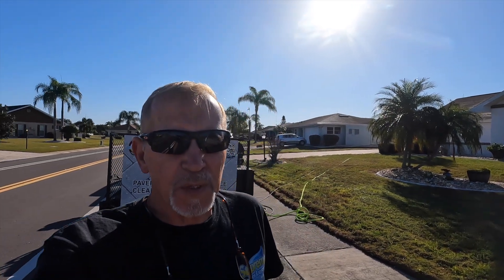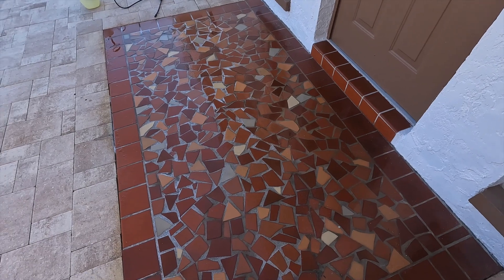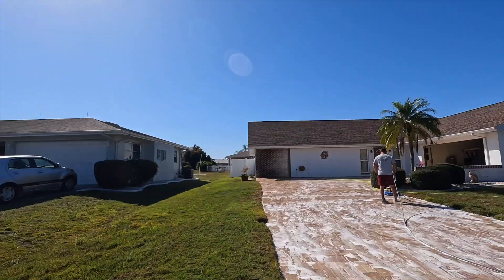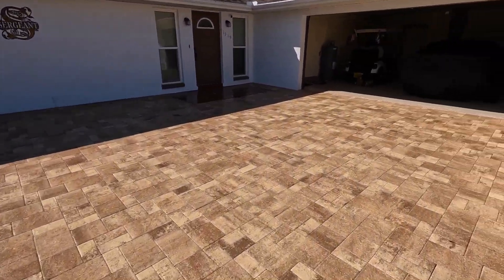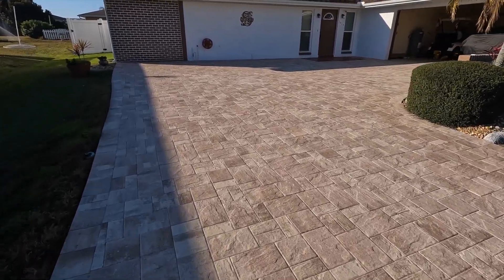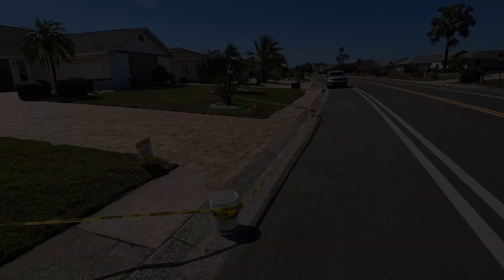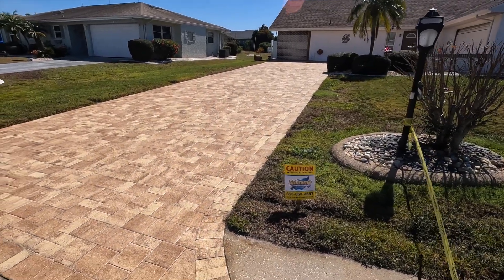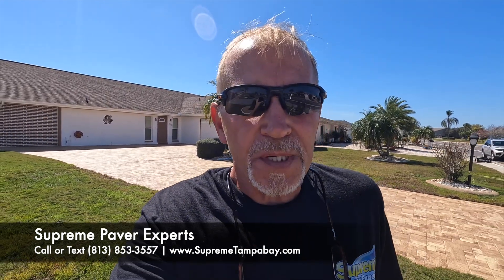The Ultimate Seal: Trident Hurricane CAT5 sealer & Fieldstone sand in Action!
🌟 Elevating Curb Appeal: Supreme Paver Experts Unveil the Art of Sealing Textured Pavers! 🏡✨

Step into the world of outdoor luxury as Supreme Paver Experts takes you on an exclusive journey through our latest project in Sun City Center, Florida. In this video, we showcase our expertise in pressure washing and the meticulous process of sealing new textured pavers on a driveway, employing our signature 3-step cleaning method and featuring the cutting-edge Trident Hurricane CAT5 2-part water-based Sealer and Fieldstone joint sand.

🔍 What's Inside:
Witness the magic unfold as we reveal our perfected 3-step cleaning process, preparing the canvas for the ultimate transformation. From the power of pressure washing to the precision of sealing, every detail is curated to enhance the natural beauty of textured pavers.

💪 Key Highlights:

3-Step Cleaning Mastery: Explore our time-tested cleaning process, ensuring a flawless foundation for the sealing journey.

🏆 Why Choose Supreme Paver Experts?

Textured Paver Specialists: Our proficiency extends to all types of pavers, ensuring a tailored approach to textured surfaces.
Cutting-Edge Solutions: We stay ahead of the curve with industry-leading products like Trident Hurricane CAT5 and Fieldstone Sand Sealer.
Local Excellence: Serving Sun City Center, we understand the unique needs of Florida's outdoor spaces.
Ready to elevate your driveway to new heights? Contact Supreme Paver Experts today for a personalized consultation.

If you're as passionate about the artistry of paver sealing as we are, show your support!

🛠️ Supreme Paver Experts - Where Texture Meets Perfection! 🌟